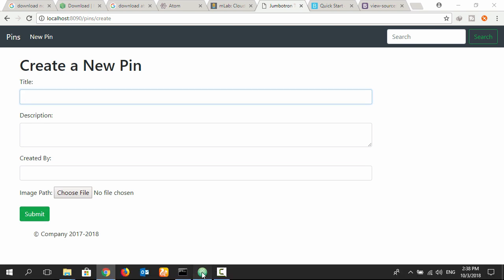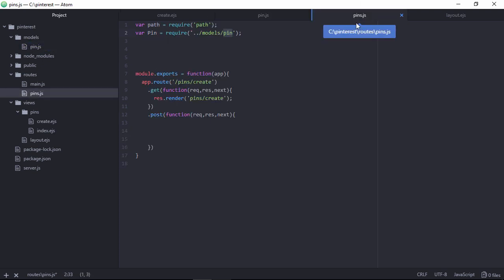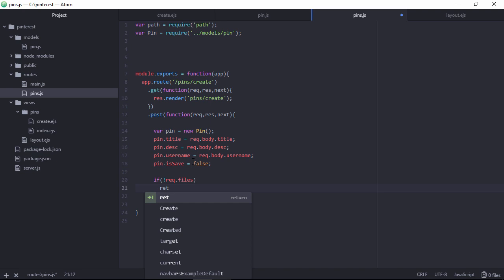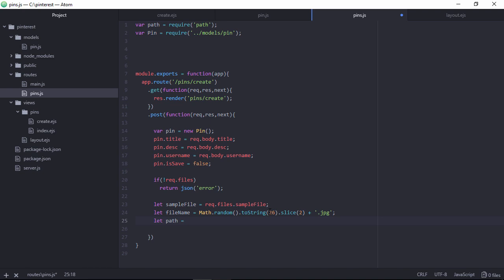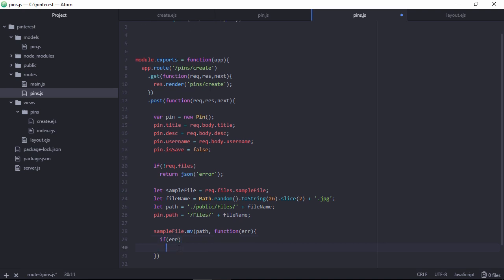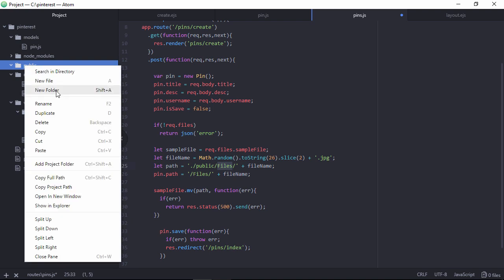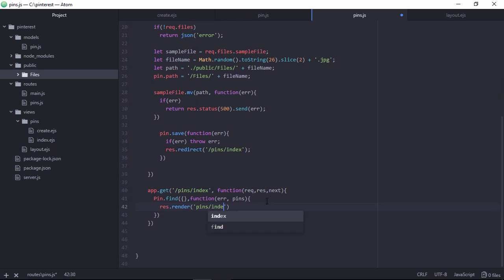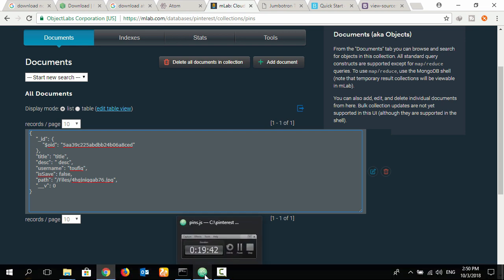Functional Implementation of Creating new Pin Part6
Functional Implementation of Creating new Pin